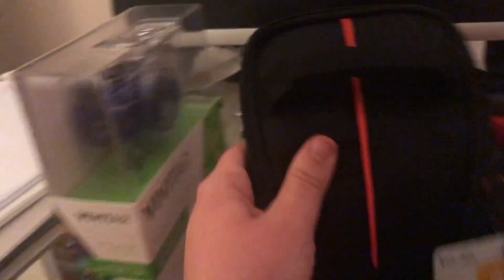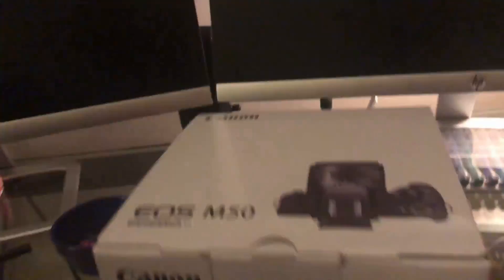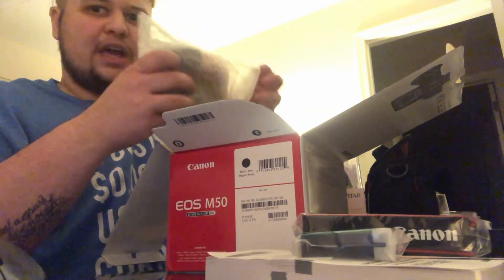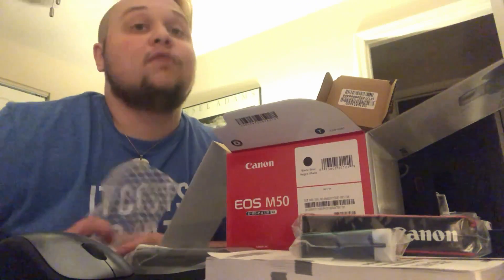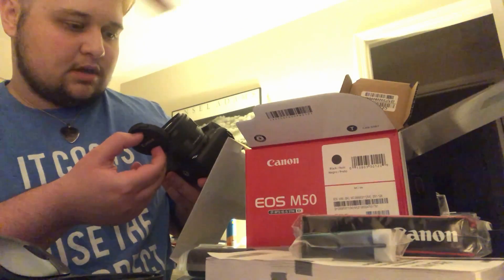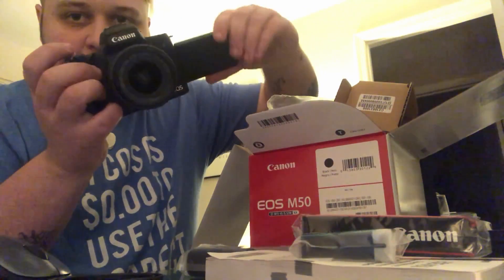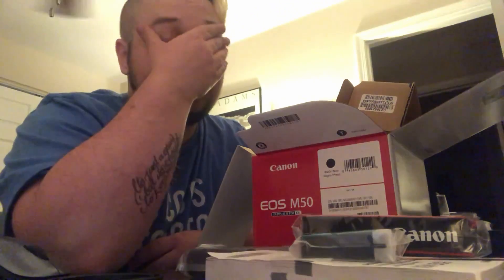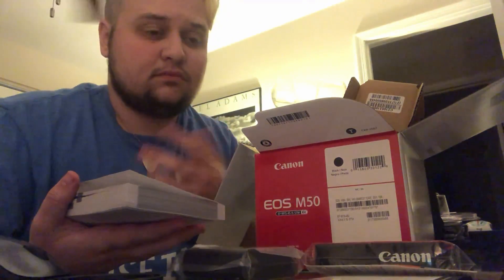A WILD and WACKY Camera Unboxing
I bought a new camera, the Canon EOS M50, and despite my wondering over and over if I was going to regret the purchase, I love it. At the time of this video's release I have had the camera for over a year and I could not be happier.